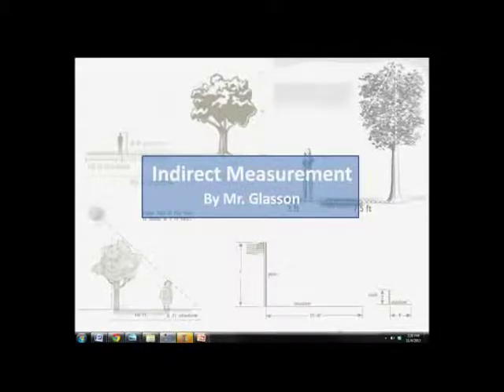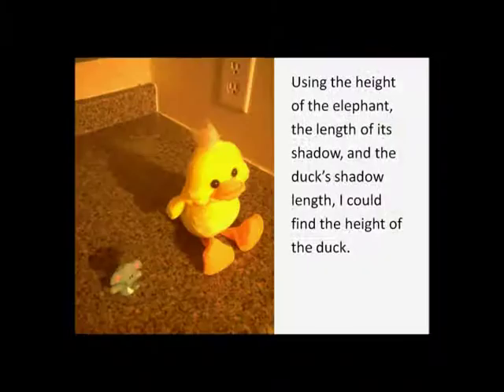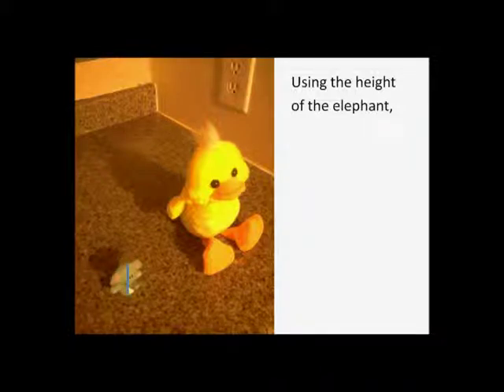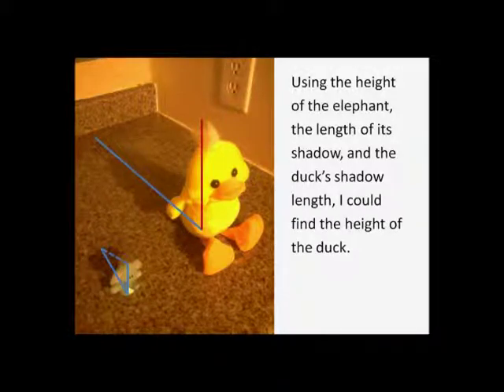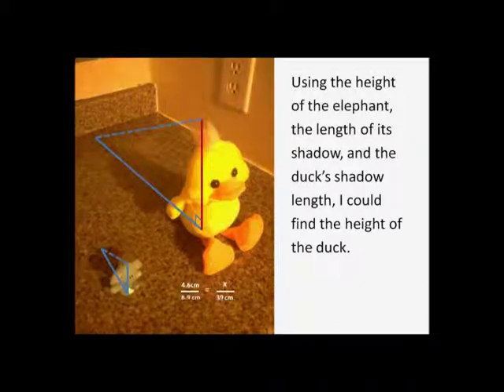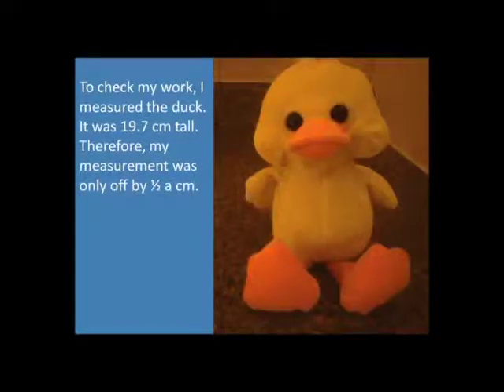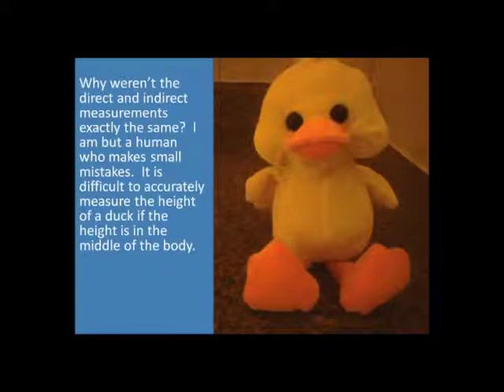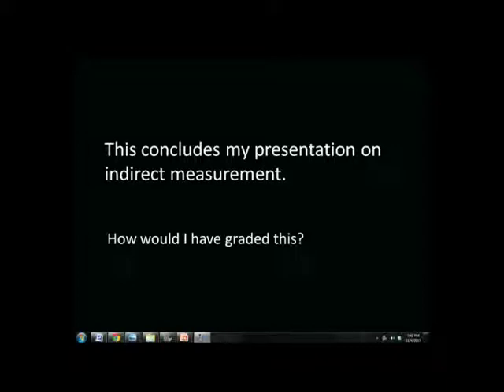Example of What I Expect on the Similarity Project